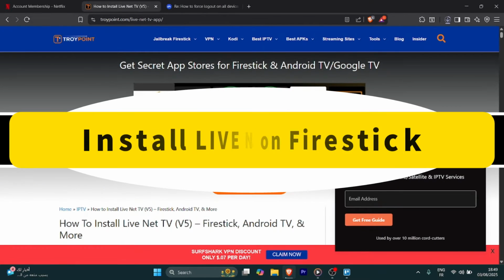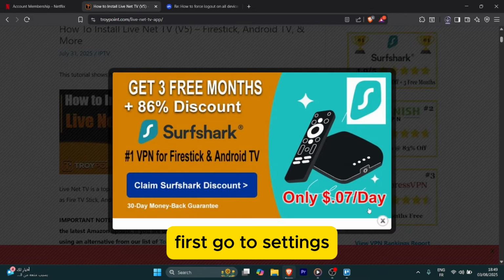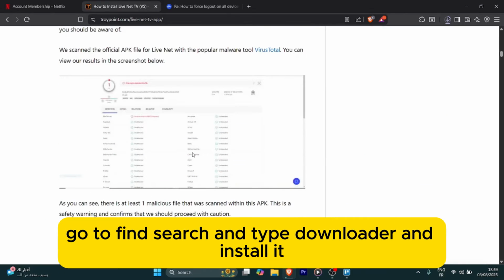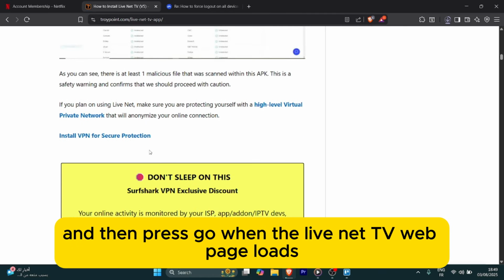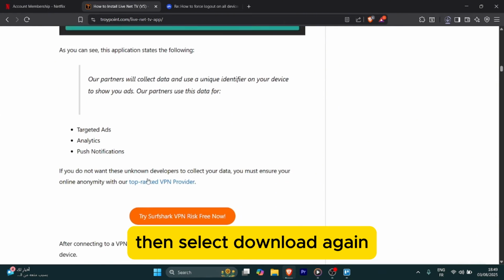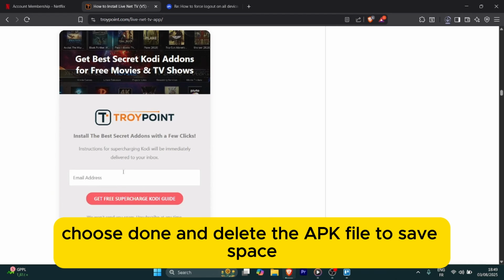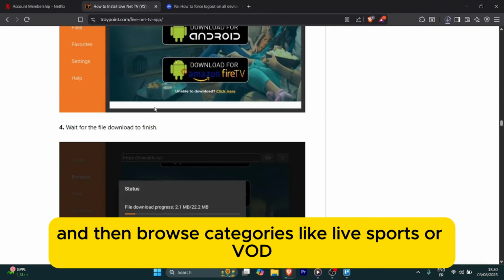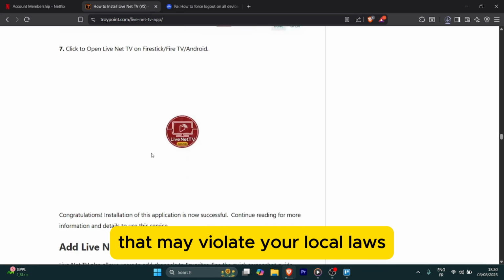HOW TO EASILY Install LIVE NET TV on Firestick (FULL GUIDE)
Easily access your favorite shows with this simple tutorial on how to get **free live tv** on your device. Learn how to stream **live tv** channels instantly with this **firestick tutorial**. This guide will teach you how to get **free tv** and **streaming live tv** on your device.